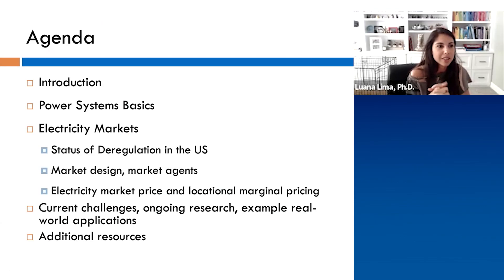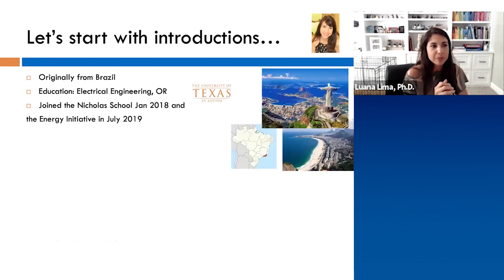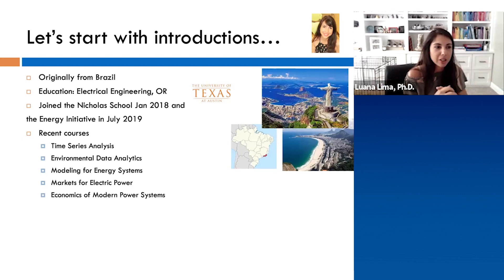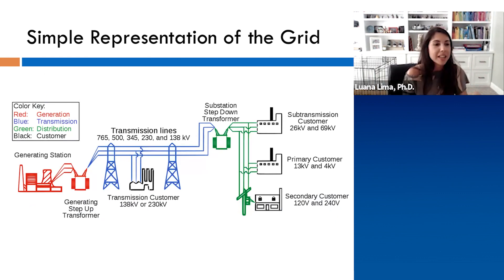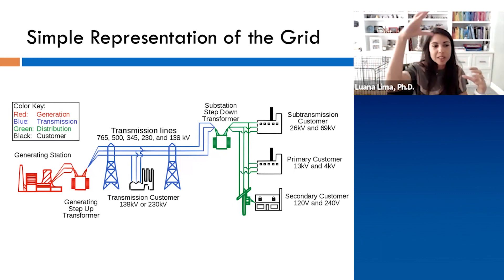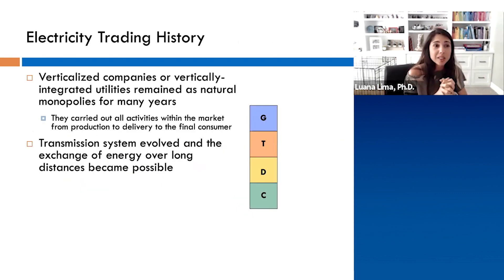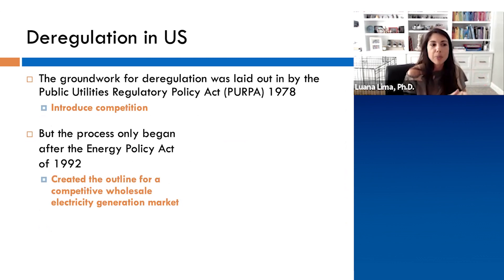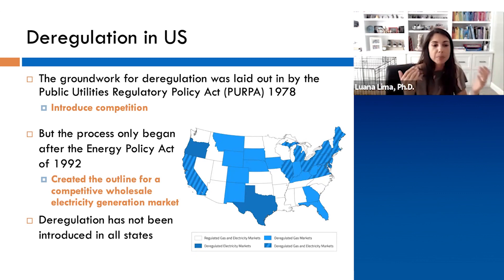Electricity Markets | Foundations for Energy Data Analytics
Leap into electricitymarkets and learn more about the powergrid! Dr. Luana Lima (Duke University) explains market operations such as electricity pricing, regulations, adjustments due to the influx of renewableenergy on the grid, and more, in this talk given June 9, 2021.

0:00 – Introduction
2:50 – Power Systems Basics
5:34 – Electricity Trading History
6:57 – Deregulation in the US
8:01 – Electricity as a Commodity
8:58 – Complexity of Electricity System
11:24 – Market Agents

Part of the Foundations for Energy Data Analytics Series. Some videos in the series introduce data science concepts and techniques that are applicable to energy challenges. Others (like this one!) are designed to provide background on energy systems and policy, elucidating contexts that are rich with opportunities for data scientists.

This talk was originally presented during a workshop of the Energy Data Analytics Ph.D. Student Fellows Program organized by the Energy Data Analytics Lab at Duke University. The Fellows Program is funded by a grant from the Alfred P. Sloan Foundation, Grant-G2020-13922.

The Energy Initiative is merging with Duke’s Nicholas Institute for Environmental Policy Solutions.